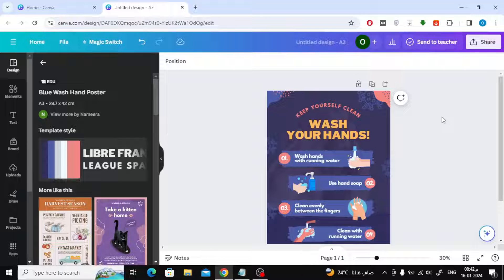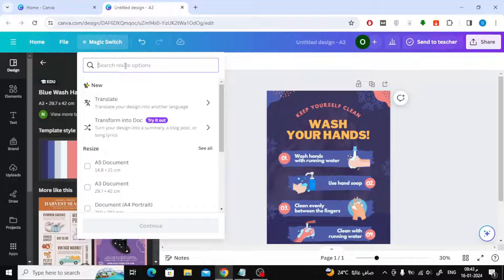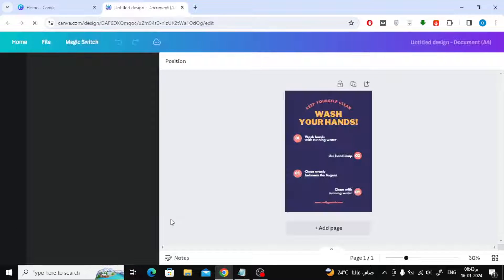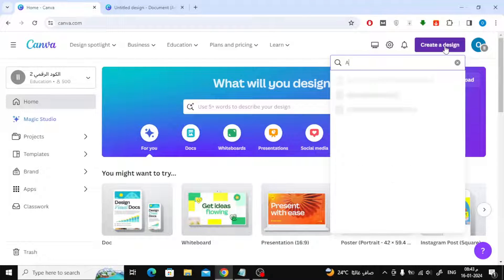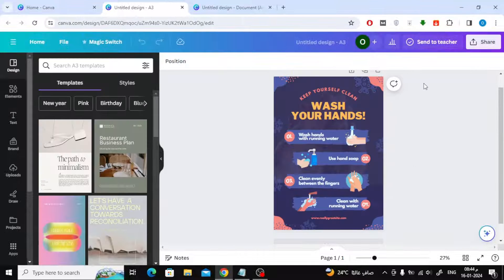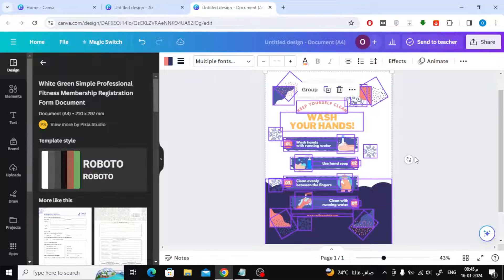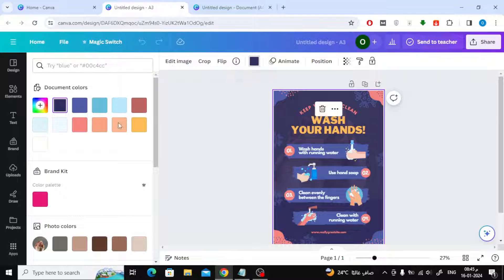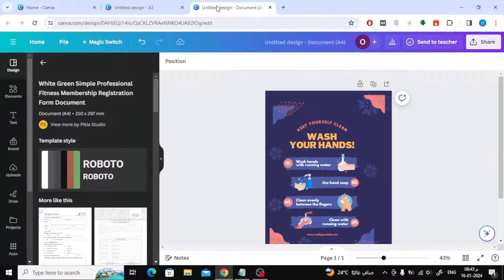How To Make A4 Size In Canva - Easy Tutorial!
Ready to make stunning A4-sized designs in Canva? Look no further! In this easy-to-follow tutorial, we'll guide you through the process of creating beautiful A4-sized graphics using the free version of Canva. Perfect for any project, from resumes to flyers, this tutorial is your key to unlocking the full potential of A4 dimensions.